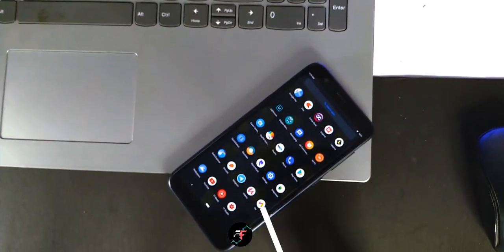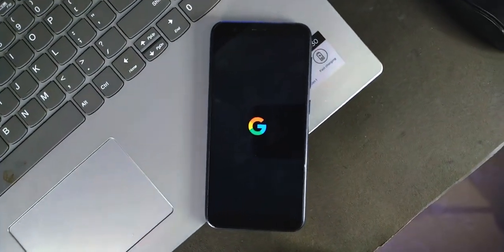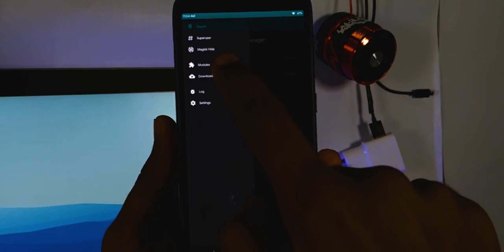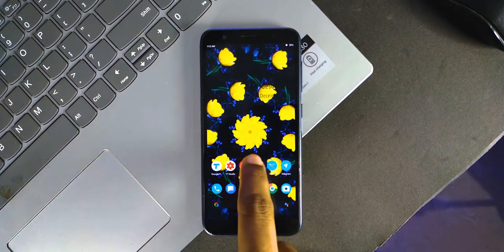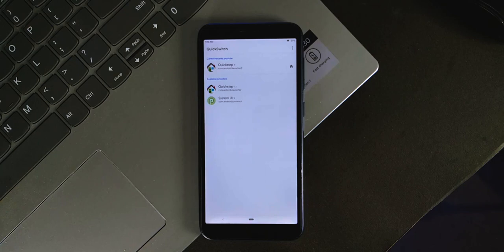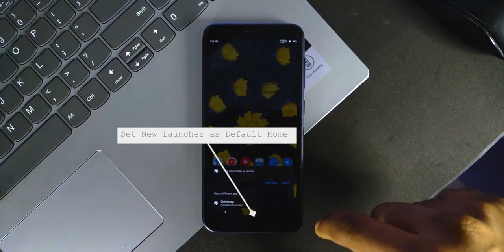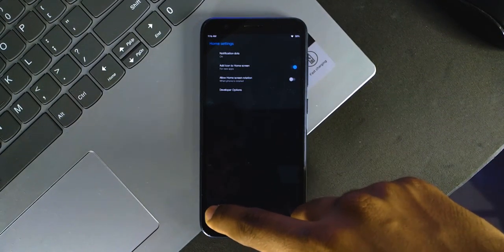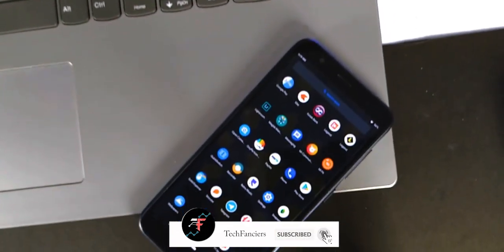How to get Android 10 Gestures on Android 9 - Root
How to get Android 10 Gestures on Any Android 9 | Android Q gestures | Android 10 Gestures | Latest Android Gestures | Magisk Manager

Hey there, how was doing? This is Kali from Techfanciers. Well, in this quick video we are going to see that how to install Android 10 Quick Switch gestures on Android Pie. I am not sure is it works on Android Oreo. And this method works on All the Phone which has AOSP based ROMs or Stock Android. But root required. So, will see how to do that.